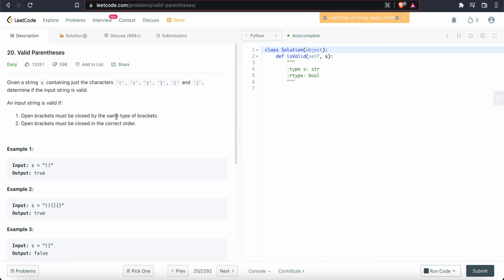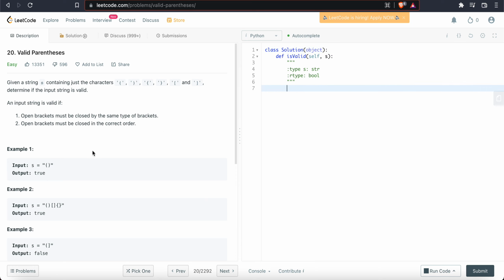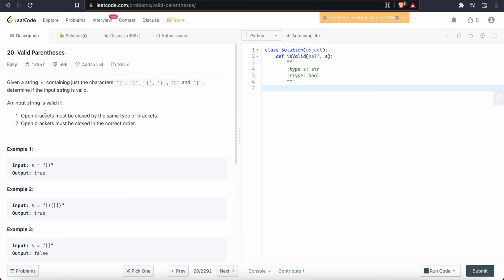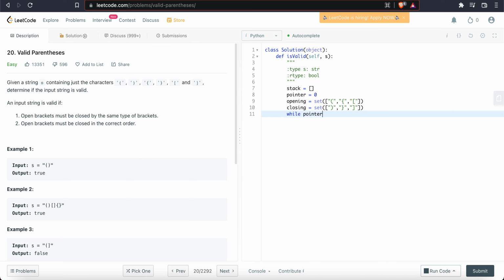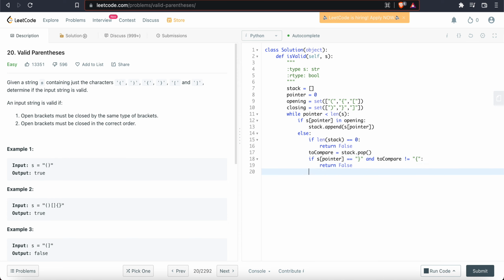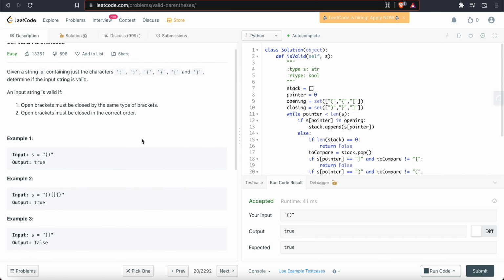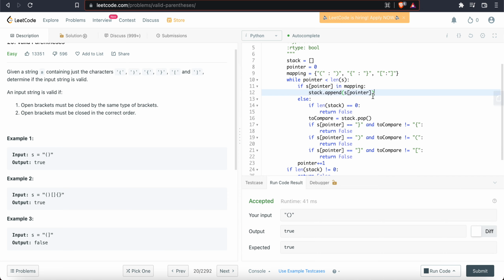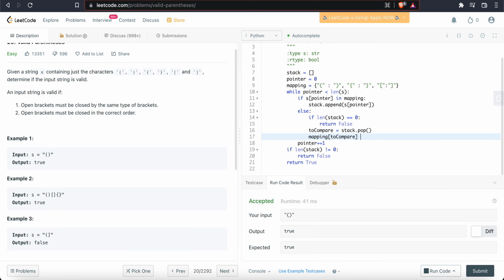Leetcode #20. Valid Parentheses Solution - Blind 75 Leetcode Questions